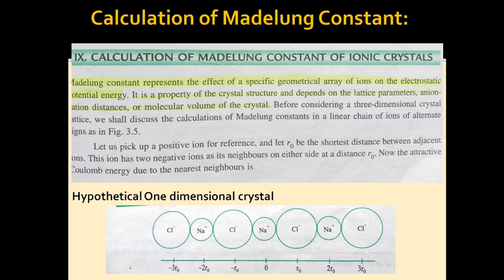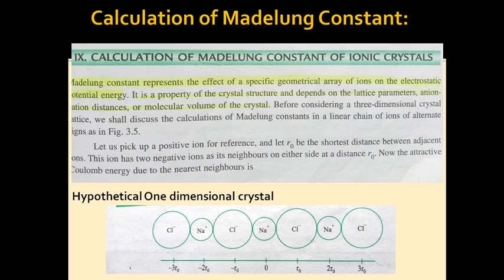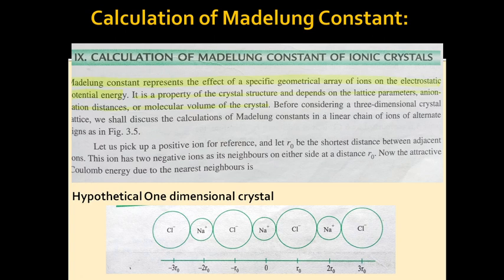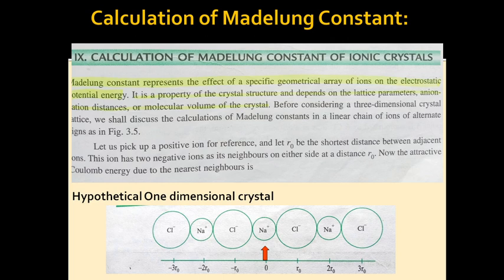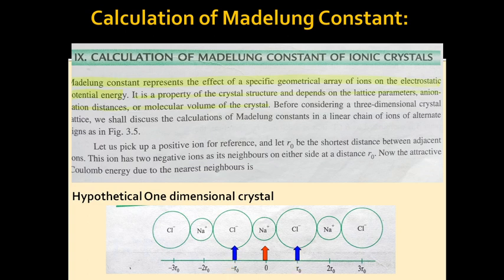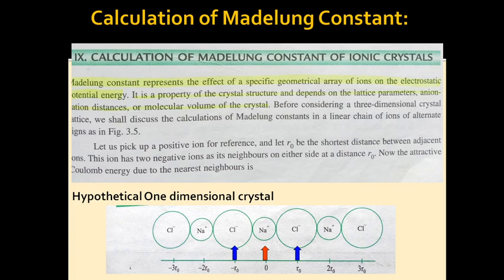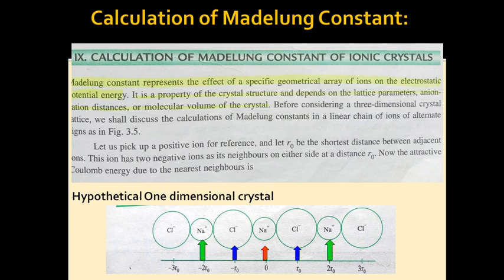Lecture 5 | Dr. M R Gadhvi